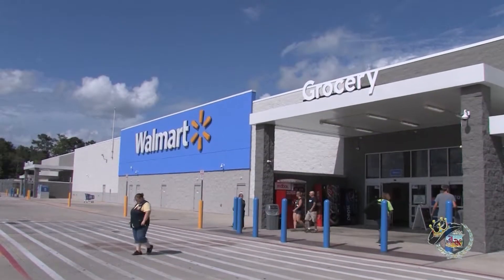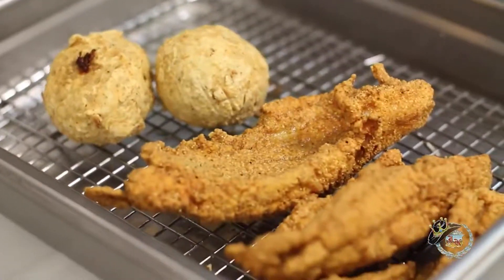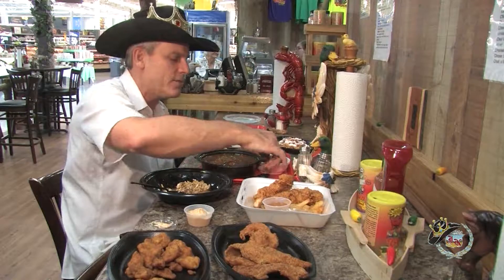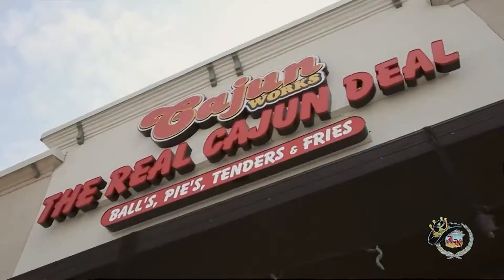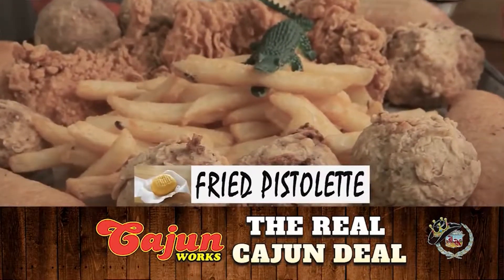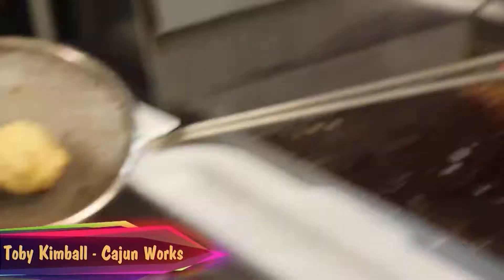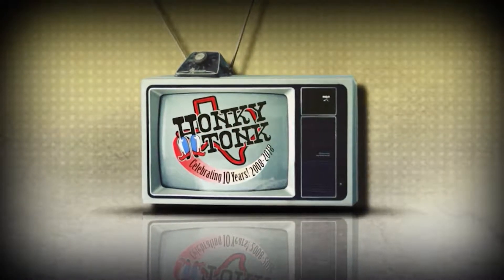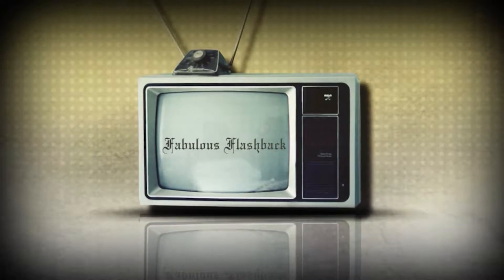Cajun Works Restaurant in Vidor, Texas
Cajun Works: The Real Cajun Deal inside Walmart in Vidor, TX!  Exclusive coverage captured and produced by King of the Road Productions for the King of the Road Show HD on Fox 4 KBTV & The CW!  Segment includes a Honky Tonk Texas "Fabulous Flashback" with the Houston Rockets Power Dancers and the Houston Texan Cheerleaders!